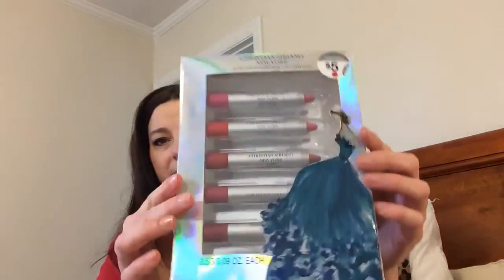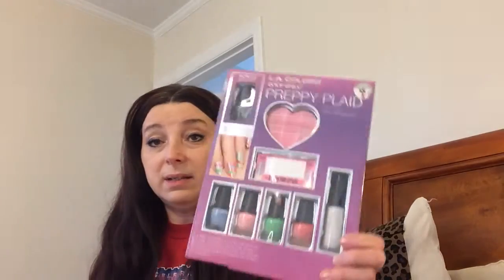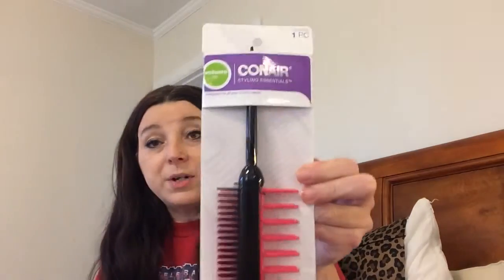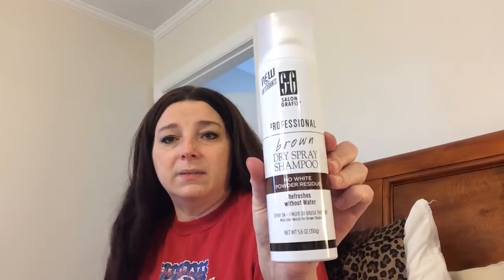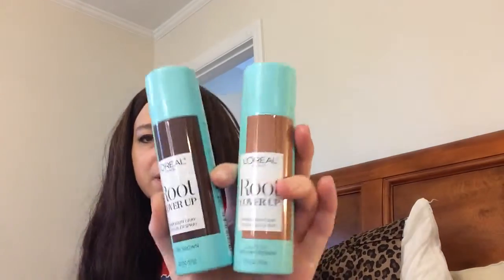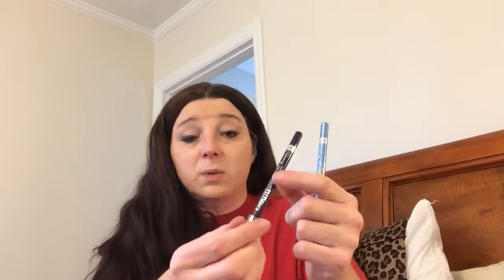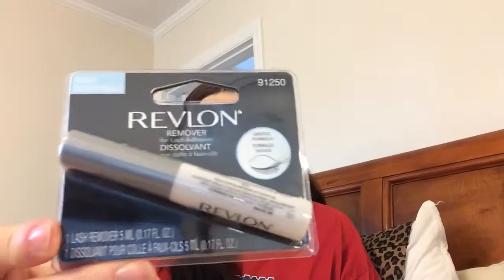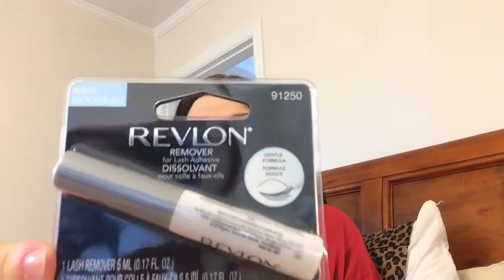Walgreen/Tate's Creek Rite Aid haul